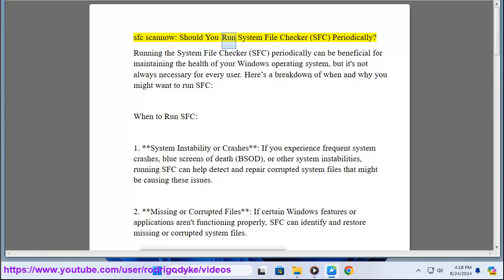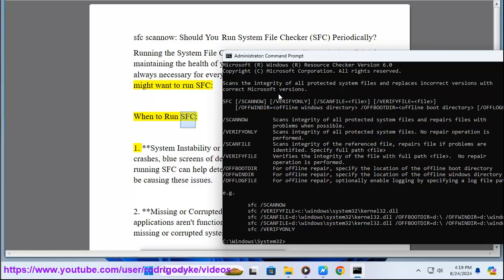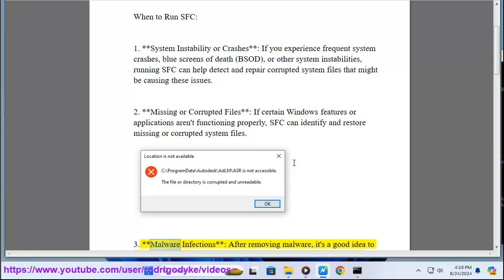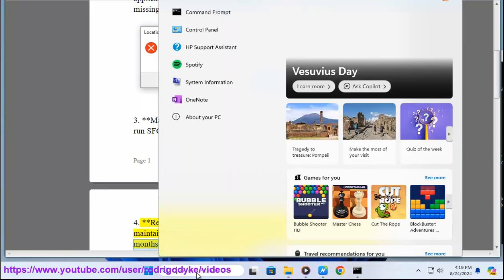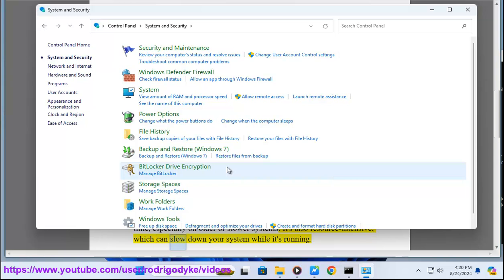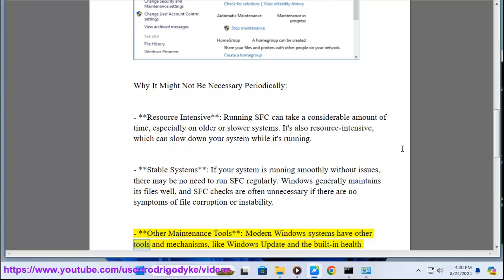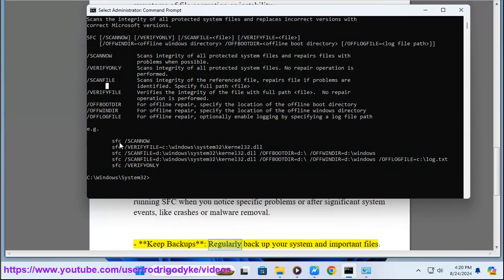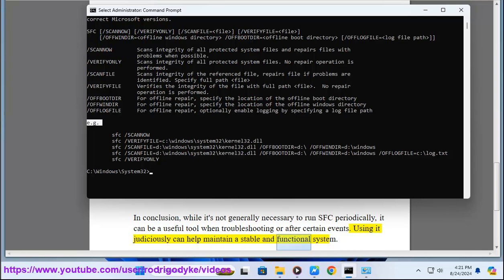sfc scannow: Should U Run System File Checker (SFC) Periodically in Windows?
This vid helps get started w/ sfc scannow in yr Windows.

i. The `sfc /scannow` command, which stands for System File Checker, is a tool built into Windows that scans and repairs system files. Here’s a breakdown of the types of errors and issues it can address:

1. **Corrupted System Files**: It can detect and repair corrupted or missing system files that are critical for Windows to function correctly. This includes files related to the operating system and its core functionalities.

2. **Missing Files**: If certain system files have been accidentally deleted or are missing, `sfc /scannow` can restore them from a cached copy stored in a compressed folder on your system.

3. **File Integrity Violations**: It checks for any discrepancies between the current system files and the original versions in the Windows image, ensuring that files have not been altered or tampered with.

4. **Problems Affecting System Stability**: It can help resolve issues that cause system crashes, freezes, or other stability problems by repairing corrupt system files.

5. **Issues Related to Windows Updates**: Sometimes, issues with Windows Update can be related to corrupt system files. Running `sfc /scannow` may resolve these problems by repairing the underlying system files.

6. **Performance Issues**: Although not directly a performance tool, fixing corrupt system files can indirectly improve system performance and reliability.

It’s important to note that `sfc /scannow` mainly addresses issues related to system files that are part of the Windows operating system. For other types of problems, such as driver issues, application errors, or hardware faults, other tools or methods may be required.